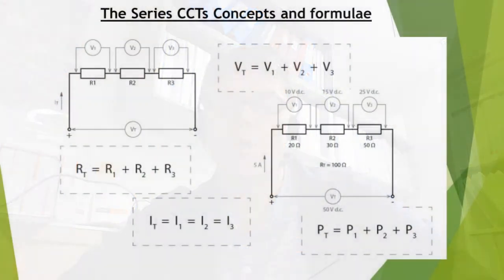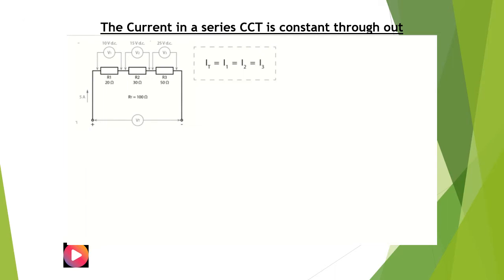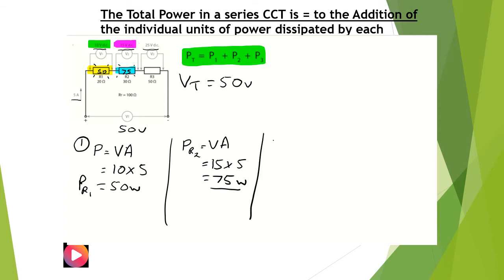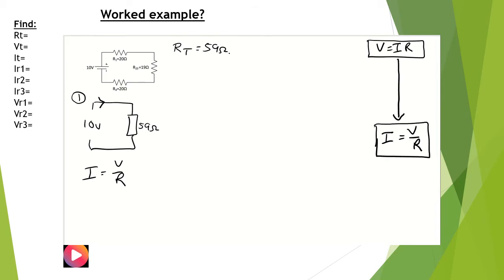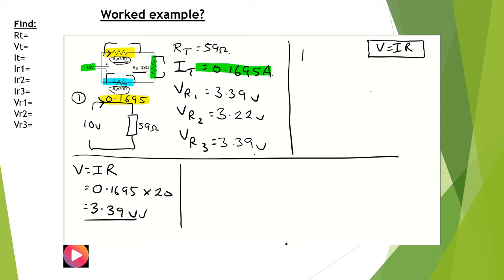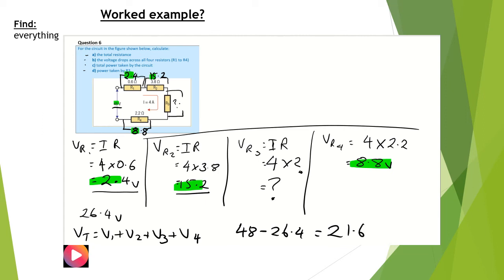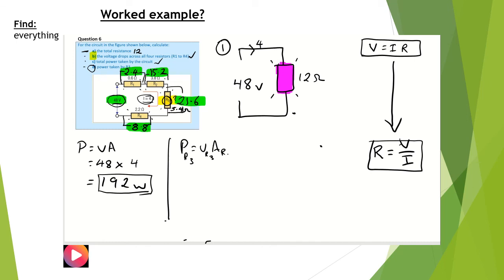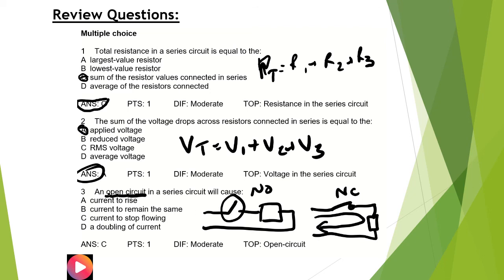Series CCT No 1